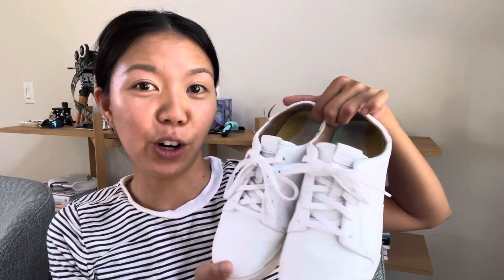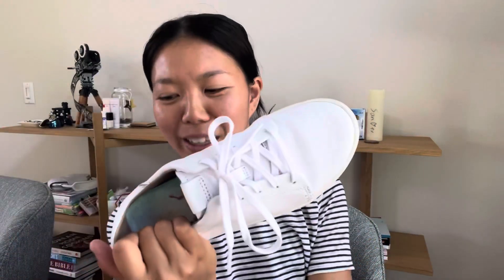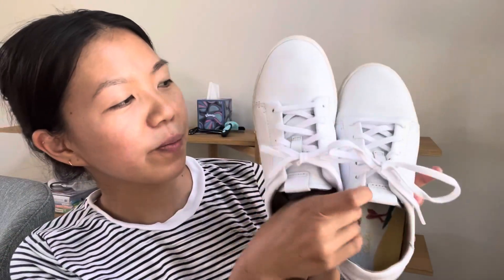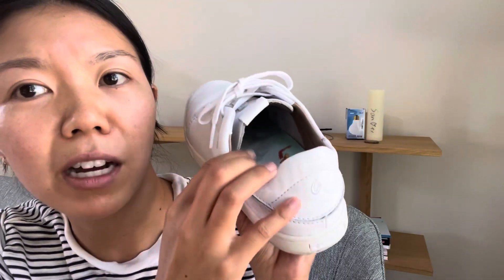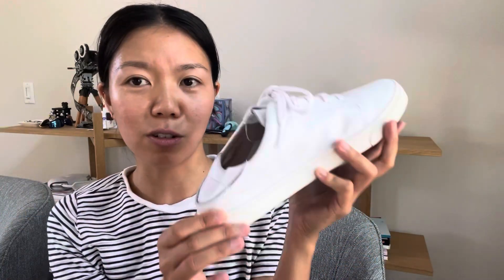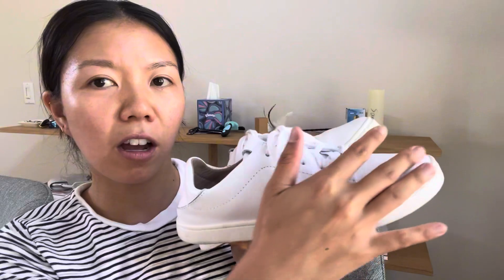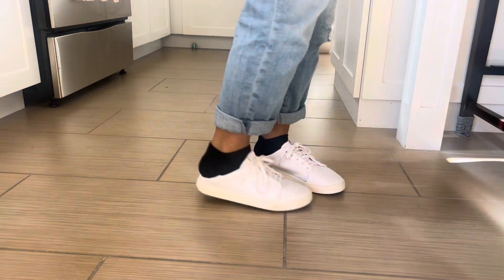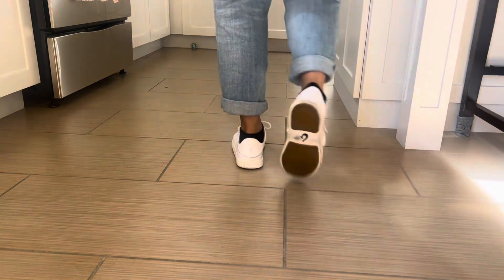Olukai Pehuea Li 'ili Women's Leather Sneaker